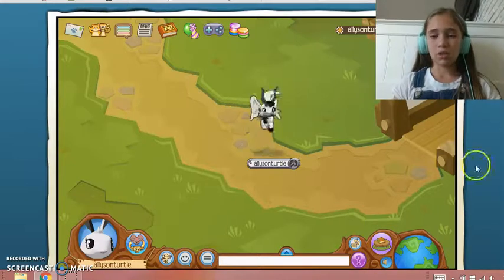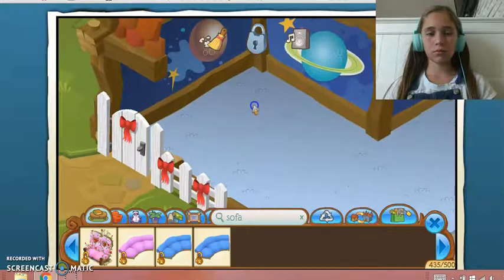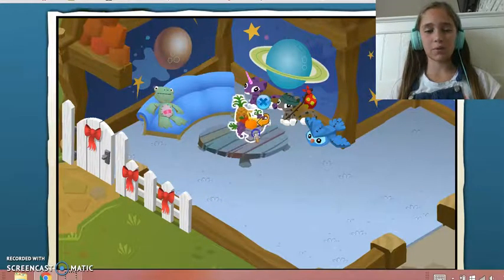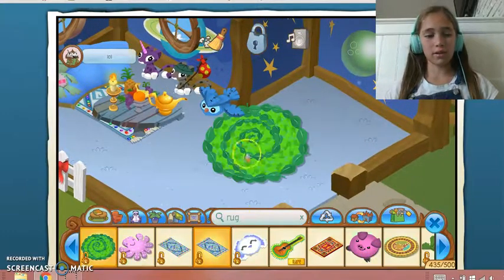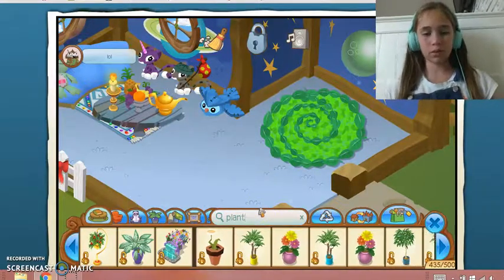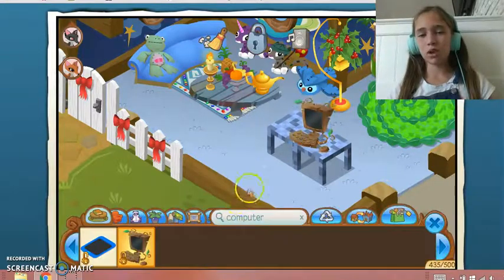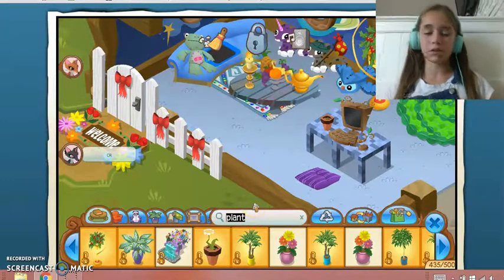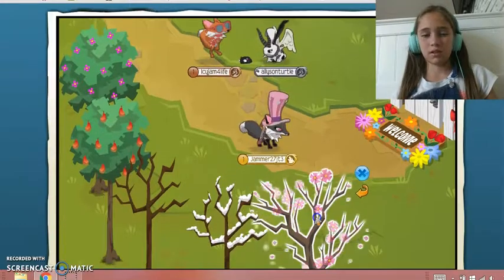Allyson's Den Decorating Tips and Tricks!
Hey Guys! Its Only Allyson today for this weeks Turtle Tuesday! These are my personal den decorating Tips and Tricks! Also i decided to post early so I don't forget!